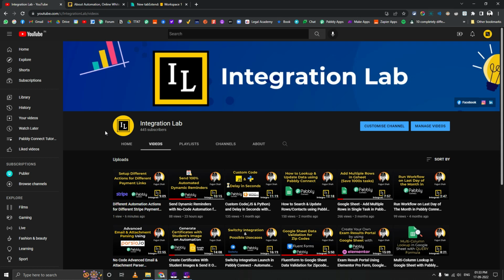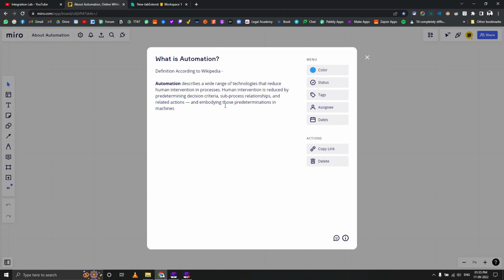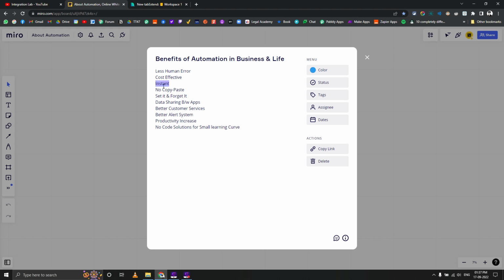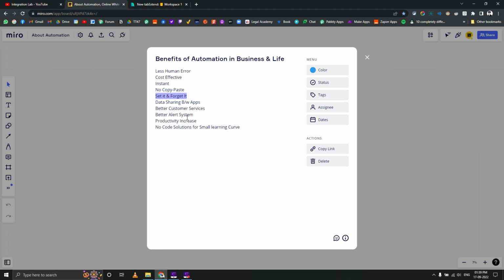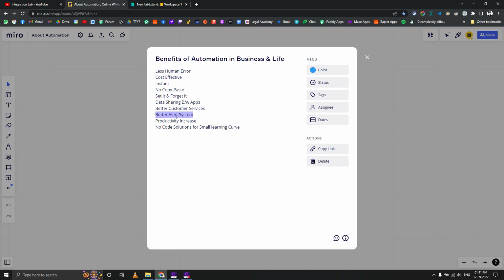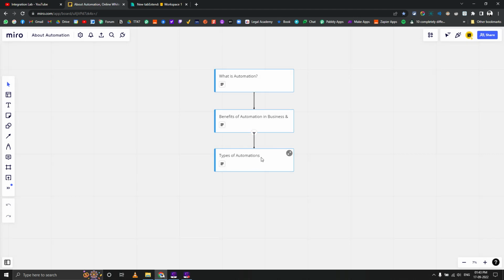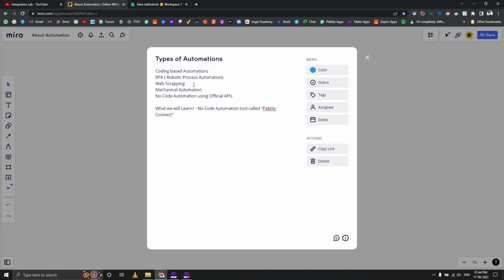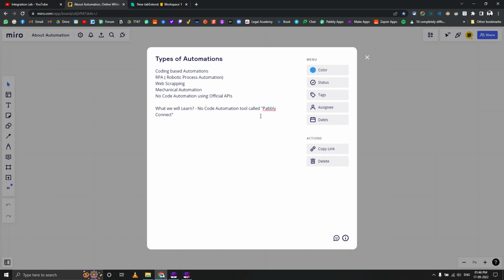Video 1 - About Automation, Automation Types & How can It Help You - Integration Lab - Fagun Shah